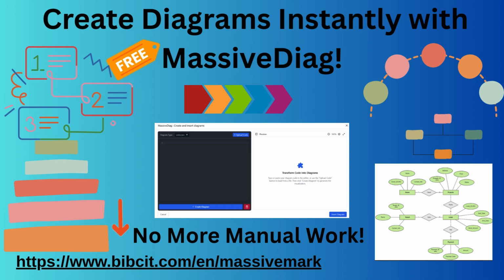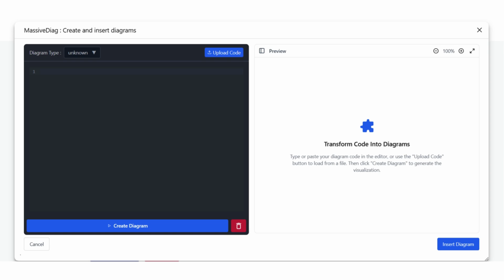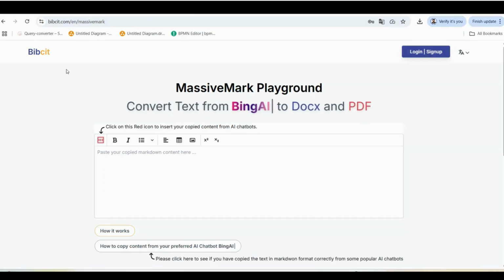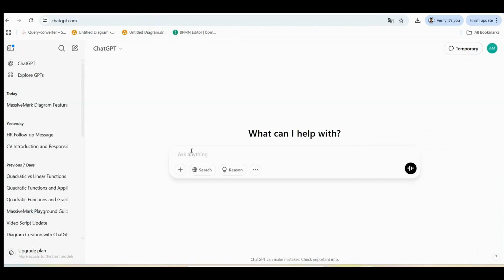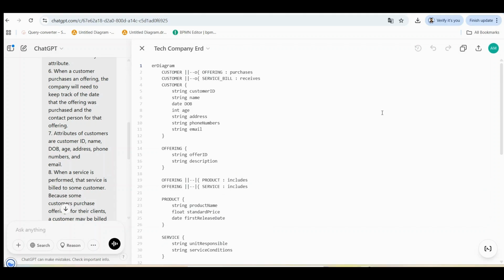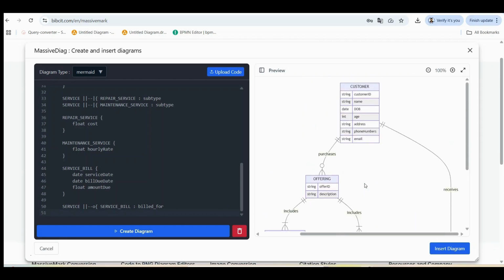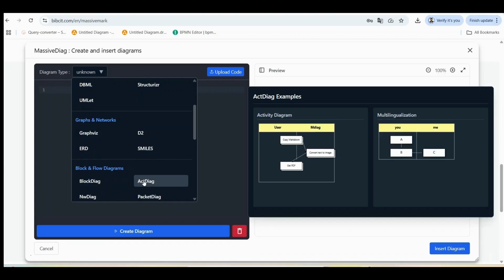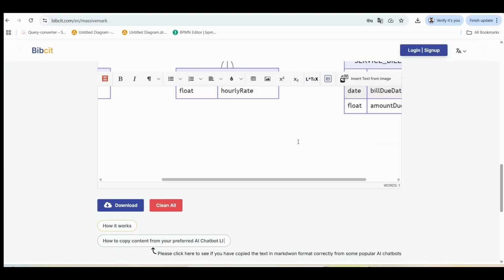🚀 MassiveMark’s NEW Feature – MassiveDiag! | Create Diagrams Instantly! 📊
MassiveMark just introduced a game-changing feature—MassiveDiag! Now, you can create, edit, and insert flowcharts, Gantt charts, UML diagrams, and more instantly using the Insert Diagram Button! No more struggling with manual formatting or wasting hours drawing diagrams. 🤯

In this video, I’ll show you how to use MassiveDiag, the latest feature in MassiveMark, to generate and insert diagrams effortlessly. Plus, learn how AI tools like ChatGPT, Claude, and ExaPlid AI can write the diagram code for you—making the process even easier! 🚀

📌 What You’ll Learn in This Video:
✅ How to use MassiveDiag in MassiveMark
✅ How to unlock the full toolbar for better formatting
✅ How to generate diagram code with ChatGPT, Claude, or ExaPlid AI
✅ How to insert and edit diagrams like flowcharts, Gantt charts, and UML diagrams
✅ How to export your document with diagrams as DOCX or PDF

🔥 Why MassiveDiag is a GAME-CHANGER!
With MassiveDiag, you can now:
✔ Create flowcharts, UML diagrams, Gantt charts & more instantly!
✔ Upload diagram code from tools like PlantUML, Graphviz, and Excalidraw!
✔ Insert diagrams directly into your document with perfect formatting!
✔ Export your document in one click—no more formatting issues!

🚀 MassiveDiag supports 15+ diagram formats, including:

🖥️ UML & Software Architecture:
PlantUML... C4 PlantUML... Mermaid... Nomnoml... DBML... Structurizr... UMLet...

📊 Graphs & Networks:
Graphviz... D2... ERD... SMILES...

🔀 Block & Flow Diagrams:
BlockDiag... BPMN... ActDiag... NwDiag... PacketDiag... RackDiag... SeqDiag... Pikchr...

🛠️ Technical & Specialized:
WaveDrom... Bytefield... SVGBob... TikZ... Symbolator... WireViz...

🧠 Data & Mind Visualization:
Vega... Vega-Lite... Excalidraw... Markmap...

📂 Vector Graphics:
SVG...

🔹 You can also upload diagram code using the "Upload Code" button!

🎯 Step-by-Step Guide: How to Insert Diagrams with MassiveDiag
Before we begin, did you know that the full toolbar in MassiveMark Playground only appears after you start typing? 🤯

🛠 If you don’t see all the formatting options, simply type any word—like “start”—and BOOM! The complete toolbar appears, giving you access to:
✅ Formatting tools like bold, italics, and headings
✅ Table and image insertion
✅ LaTeX and equation support
✅ Insert text from images with OCR!

Now that you have full control over the editor, let’s insert a diagram! 🚀

1️⃣ Click the "Insert Diagram" button in MassiveMark Playground.
2️⃣ MassiveDiag will open—paste your diagram code or generate one using AI tools.
3️⃣ The tool automatically detects your diagram type. If not, you can select it manually.
4️⃣ Click "Create Diagram" to generate the visualization.
5️⃣ Click "Insert Diagram" to add it to your document.

🚀 And just like that, your document is ready with professional diagrams!

📂 Export Your Document in One Click!
📄 Download as DOCX – Perfect for Word documents or Google Drive.
📑 Download as PDF – A finalized version, ready to print or share!

✅ Students & Researchers – Need flowcharts or ER diagrams for assignments? This is for you!
✅ Developers & Engineers – Quickly create UML, sequence, and architecture diagrams.
✅ Project Managers – Make Gantt charts effortlessly to track project timelines.
✅ Writers & Content Creators – Add mind maps, process diagrams, and visual data to documents.

If you’re new to MassiveMark, you NEED to see my full tutorial on how to use it!

🔥 Now tell me… WASN’T THAT INSANE?!
I love how MassiveDiag makes life so much easier.

📌 Join the community for more tips & tricks!